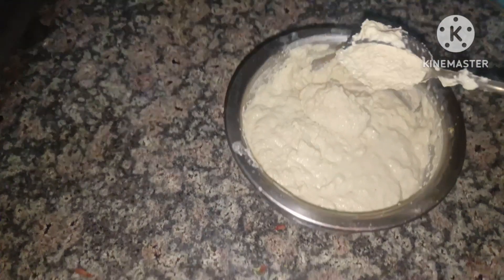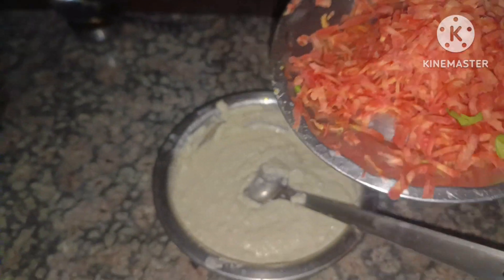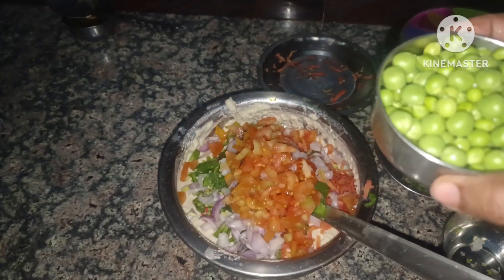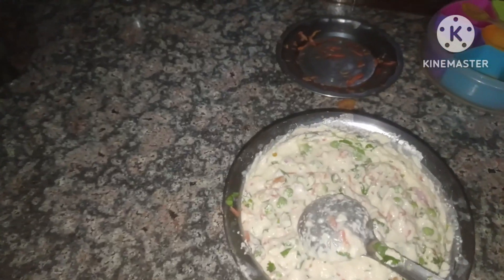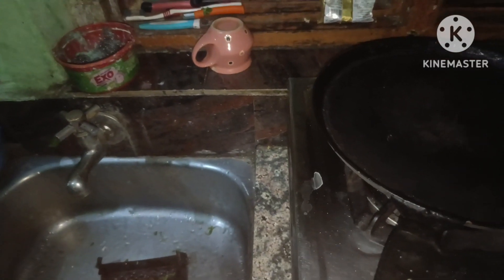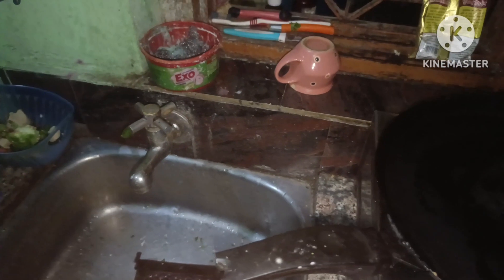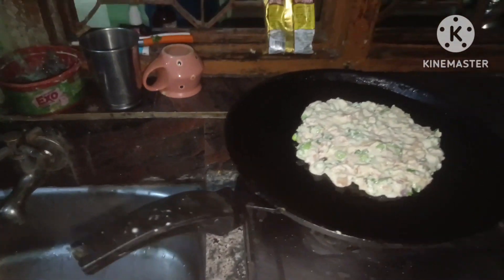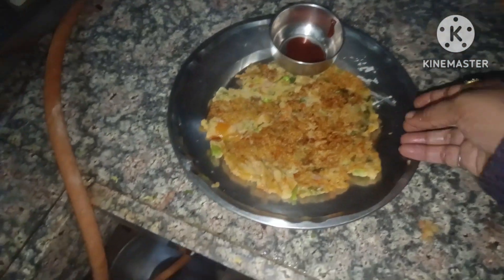Ghar per hi uttam banane ki resipe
bachho ki manpasnad resipe